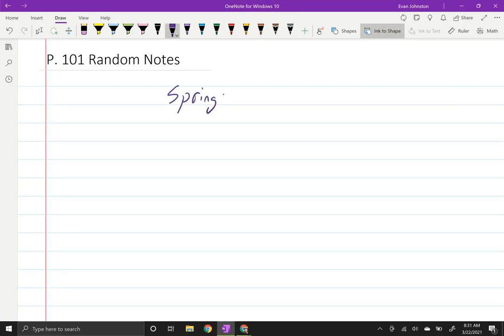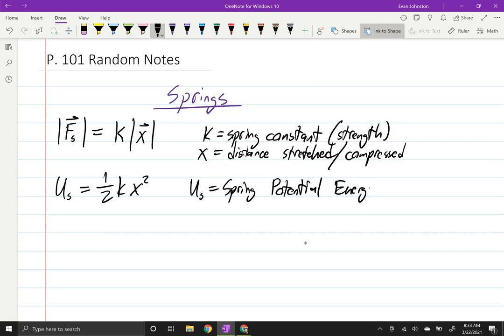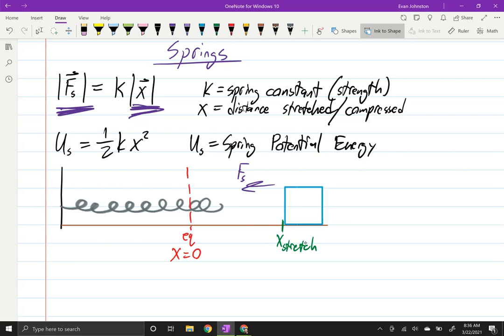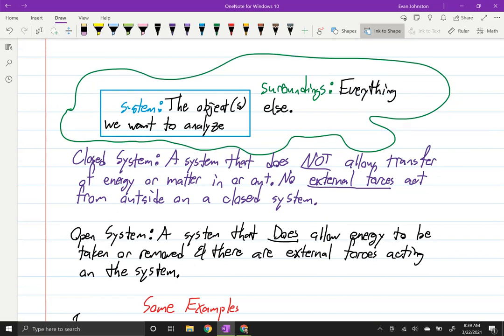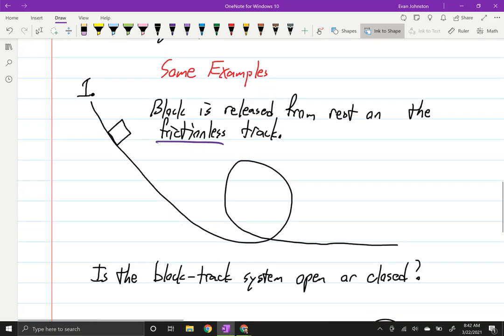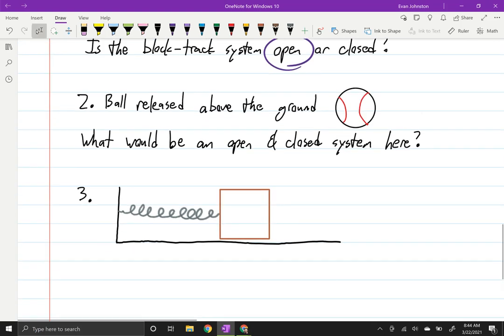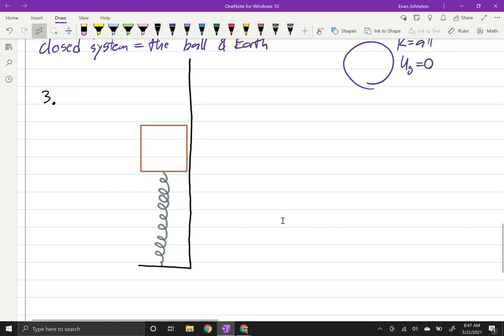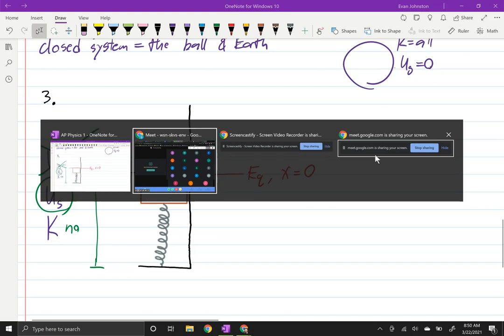P. 101 Review of Springs + Open/Closed Systems